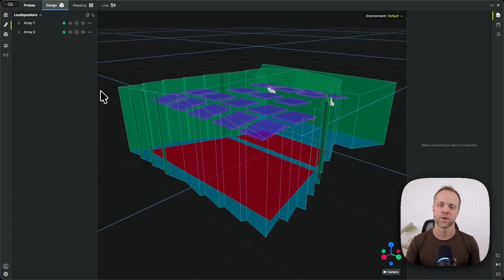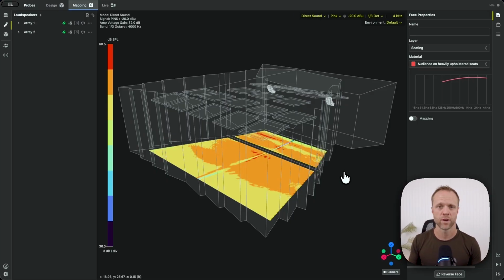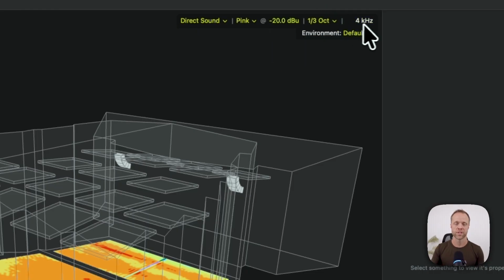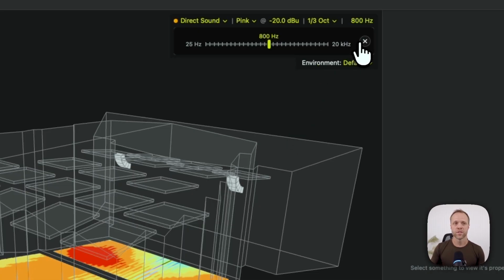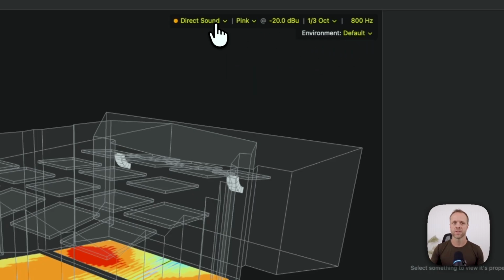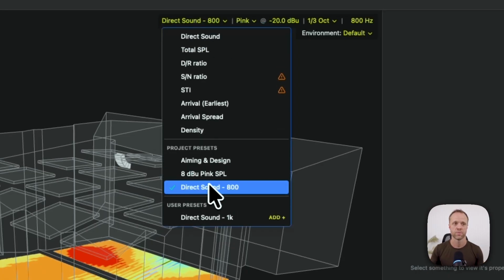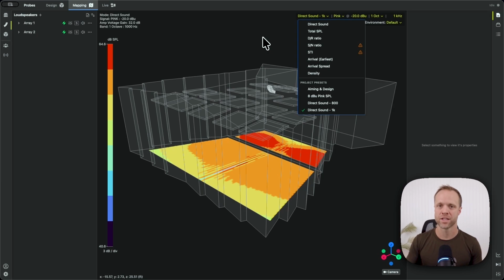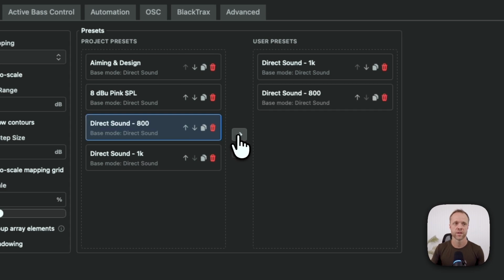Mapping Interface Overview in Fulcrum One: Controls and Presets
*Learn how to use the controls in Fulcrum One’s Mapping interface to visualize and evaluate system performance during the design process.*

This tutorial shows how to customize mapping views and save those settings as presets for future use.

*Understand how and when to use the available mapping modes with our other tutorials:*

For more information on specific mapping modes and other technical topics, visit the Fulcrum One docs

*Chapters:*
0:00 Introduction
0:25 Setup Mapping
1:06 Select a Mapping Mode
1:19 Set Input Signal and Amp Input Level
1:34 Set Frequencies and Banding
2:10 Choose an Environment
2:37 Create custom Project Presets
3:36 Create custom User Presets
3:58 Managing custom Presets